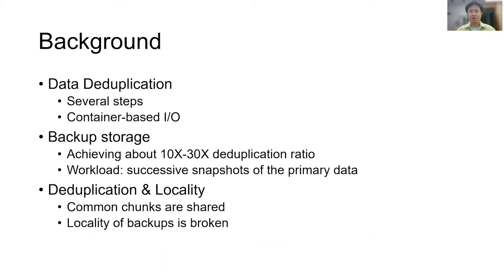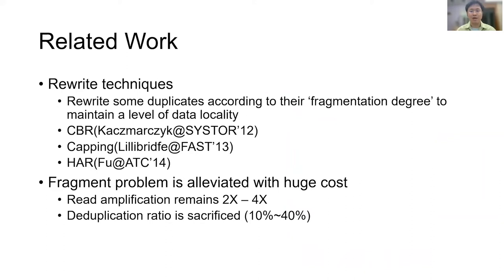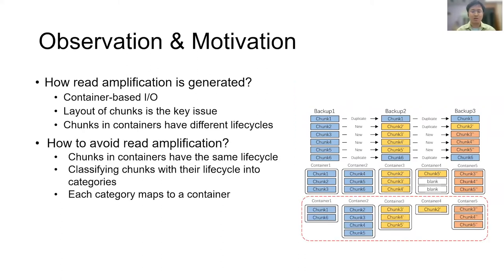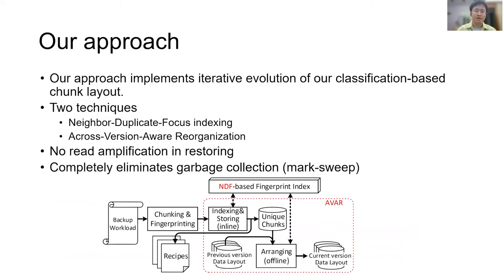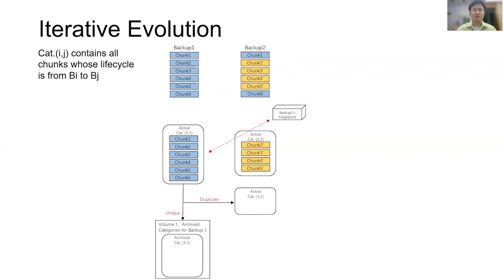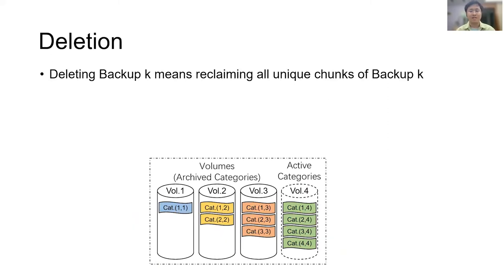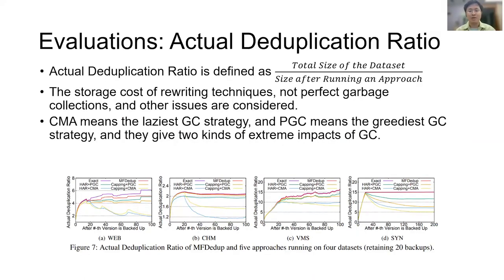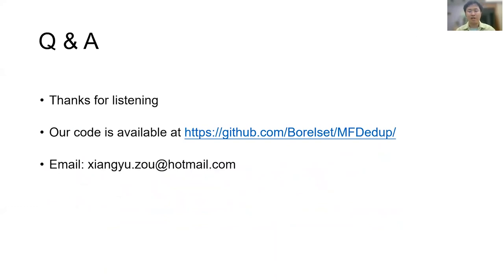FAST '21 - The Dilemma between Deduplication and Locality: Can Both be Achieved?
Xiangyu Zou and Jingsong Yuan, Harbin Institute of Technology, Shenzhen; Philip Shilane, Dell Technologies; Wen Xia, Harbin Institute of Technology, Shenzhen, and Wuhan National Laboratory for Optoelectronics; Haijun Zhang and Xuan Wang, Harbin Institute of Technology, Shenzhen

Data deduplication is widely used to reduce the size of backup workloads, but it has the known disadvantage of causing poor data locality, also referred to as the fragmentation problem, which leads to poor restore and garbage collection (GC) performance. Current research has considered writing duplicates to maintain locality (e.g. rewriting) or caching data in memory or SSD, but fragmentation continues to hurt restore and GC performance.

Investigating the locality issue, we observed that most duplicate chunks in a backup are directly from its previous backup. We therefore propose a novel management-friendly deduplication framework, called MFDedup, that maintains the locality of backup workloads by using a data classification approach to generate an optimal data layout. Specifically, we use two key techniques: Neighbor-Duplicate-Focus indexing (NDF) and Across-Version-Aware Reorganization scheme (AVAR), to perform duplicate detection against a previous backup and then rearrange chunks with an offline and iterative algorithm into a compact, sequential layout that nearly eliminates random I/O during restoration.

Evaluation results with four backup datasets demonstrates that, compared with state-of-the-art techniques, MFDedup achieves deduplication ratios that are 1.12x to 2.19x higher and restore throughputs that are 2.63x to 11.64x faster due to the optimal data layout we achieve. While the rearranging stage introduces overheads, it is more than offset by a nearly-zero overhead GC process. Moreover, the NDF index only requires indexes for two backup versions, while the traditional index grows with the number of versions retained.